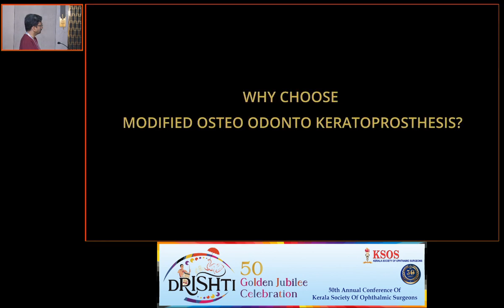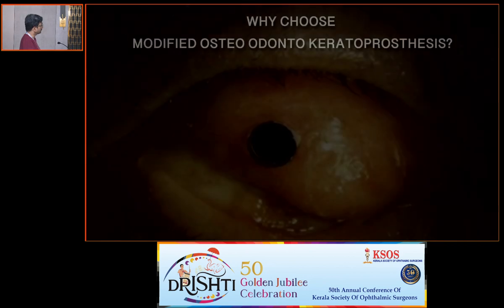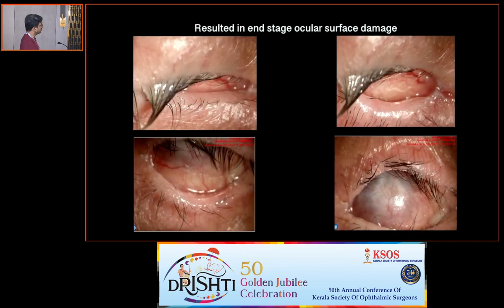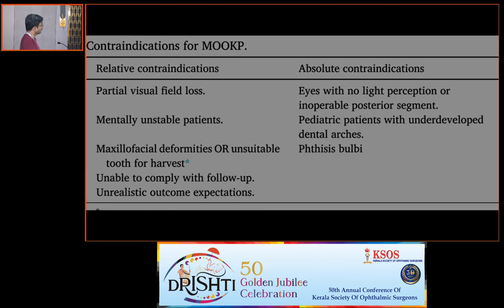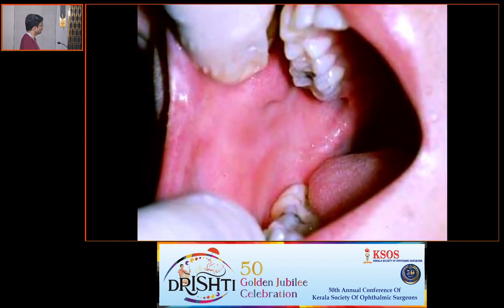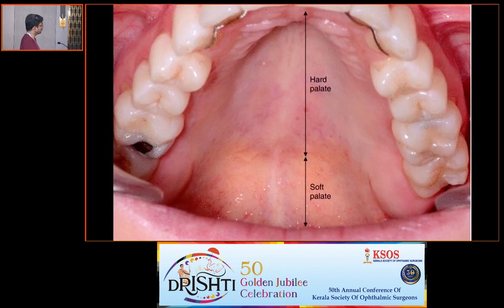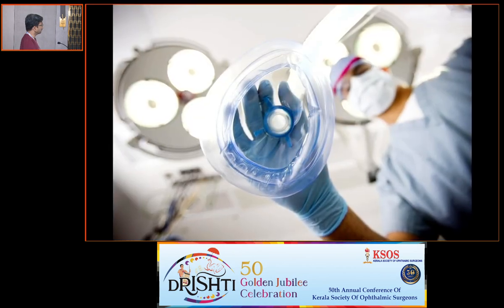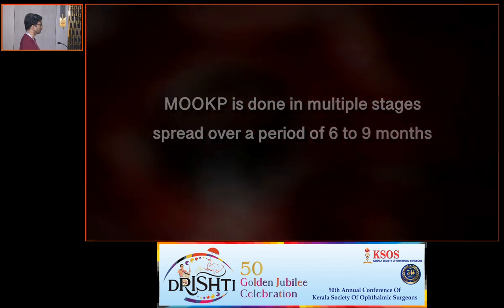KSOS2023 Topic Dr Vinay S Pillai VT11 'Tooth for Eye' New Beacon of Hope in Kerala